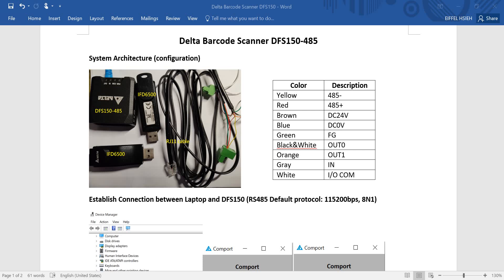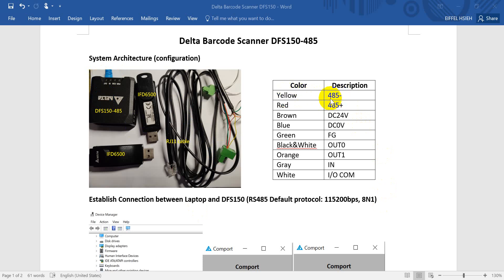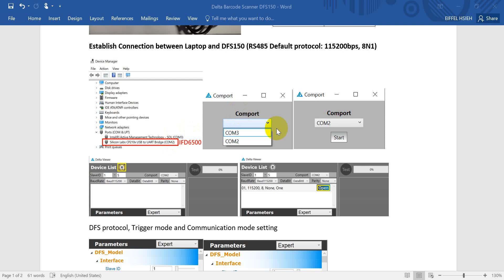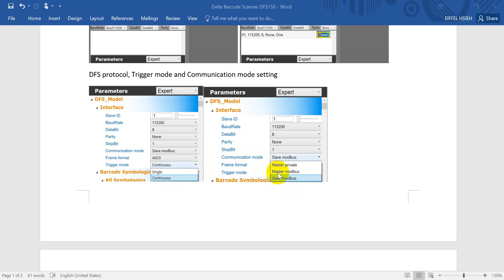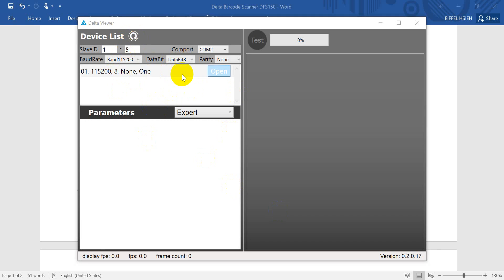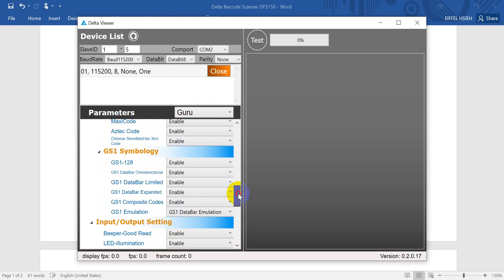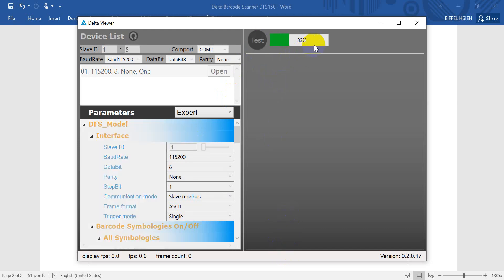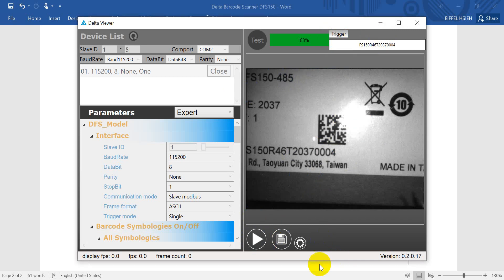Delta Barcode Scanner DFS150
Delta DFS150-485

This video will briefly show you some basic information and operation of Delta Barcode Scanner DFS150